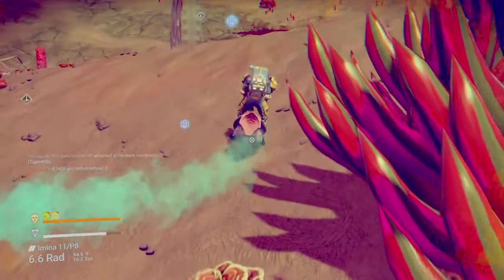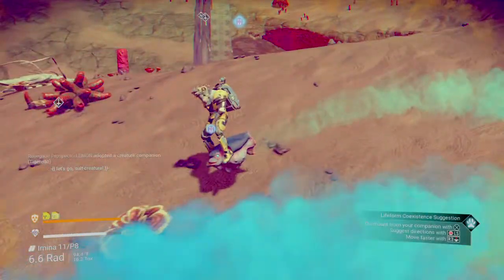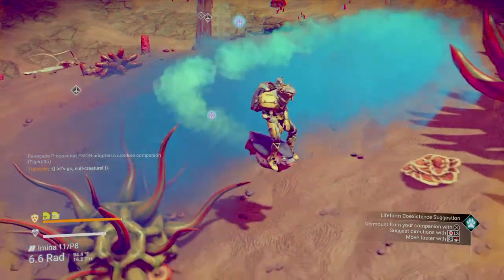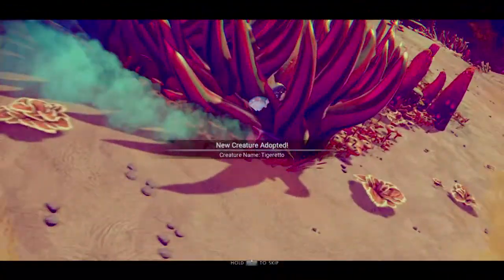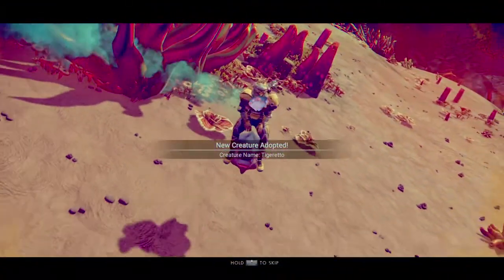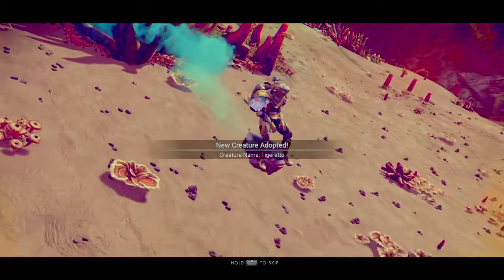No Man's Sky gasy fish pet